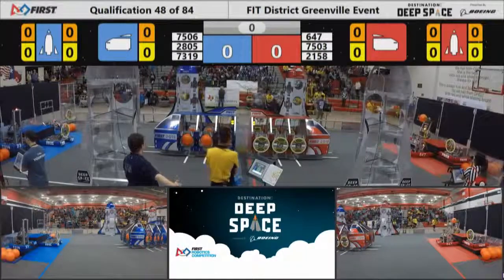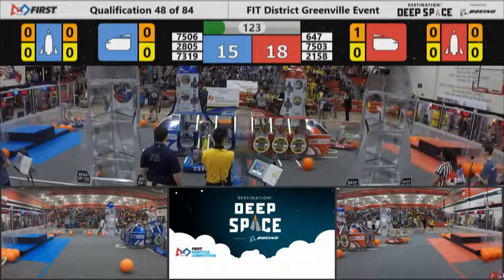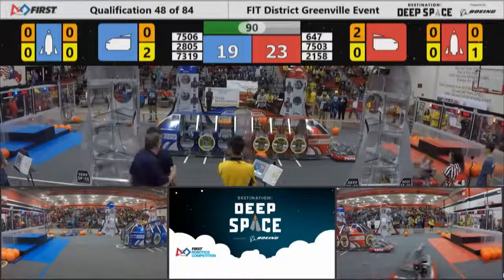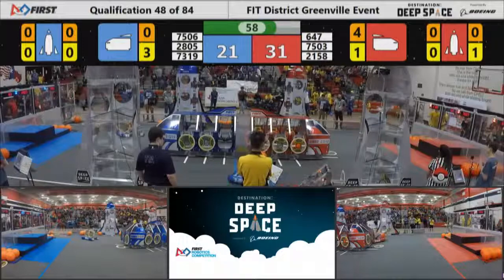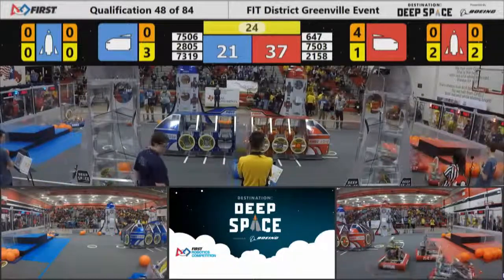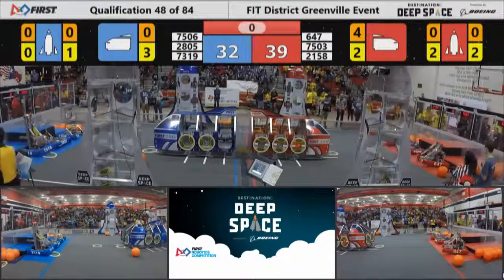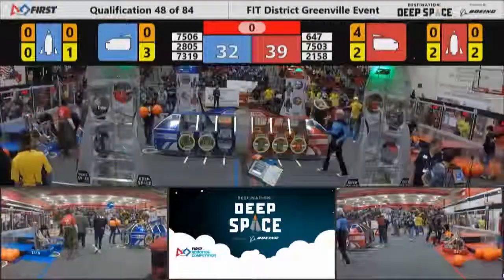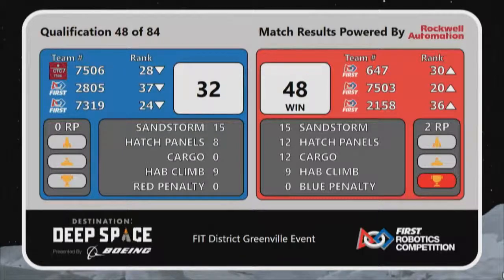Greenville 2019 Q48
Texas FIRST Robotics Competition

Quals 48 2019 FIT District Greenville Event
Teams Score